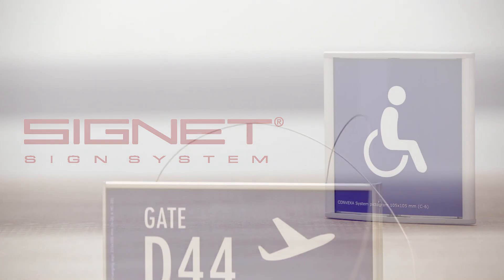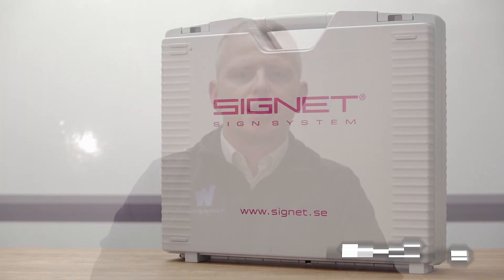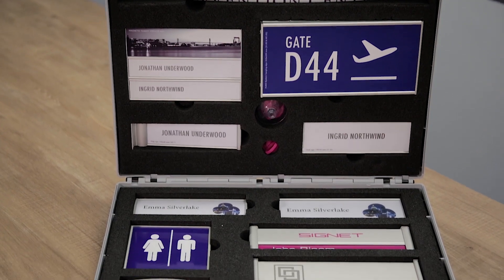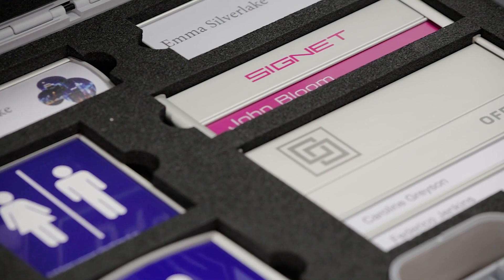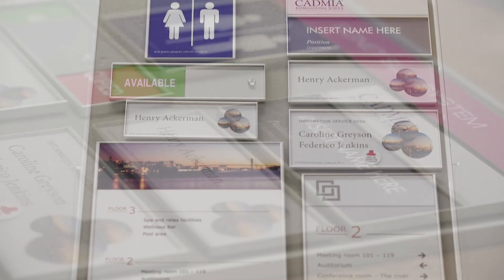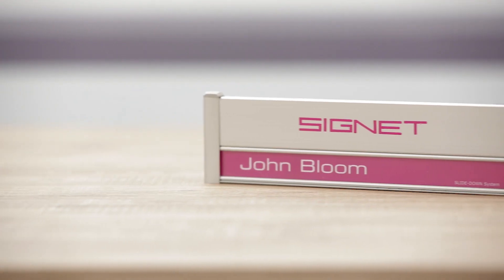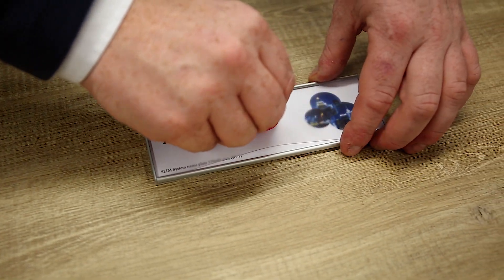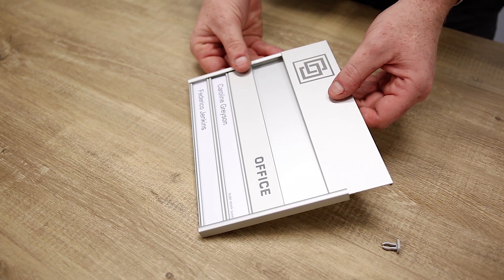SIGNET Sign Systems at Walsh Graphics